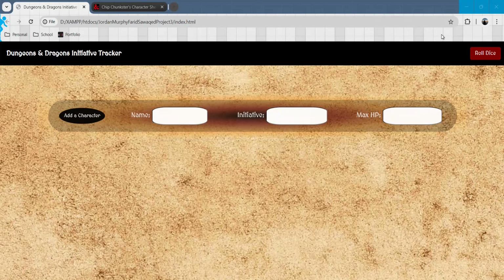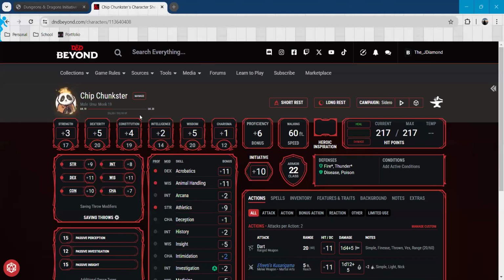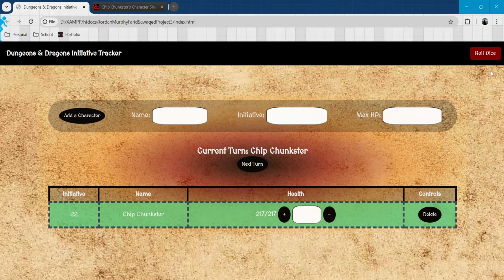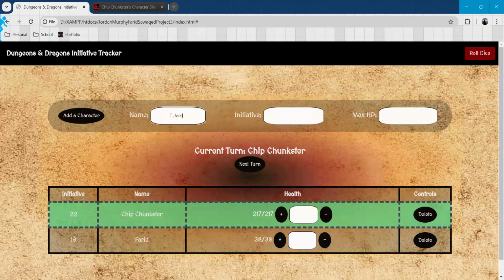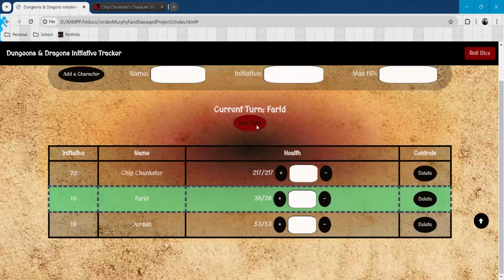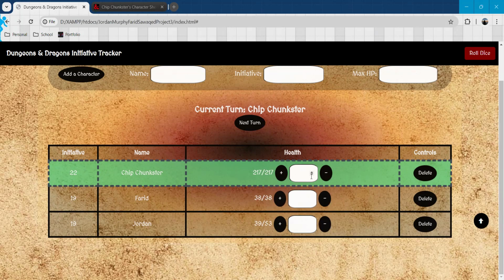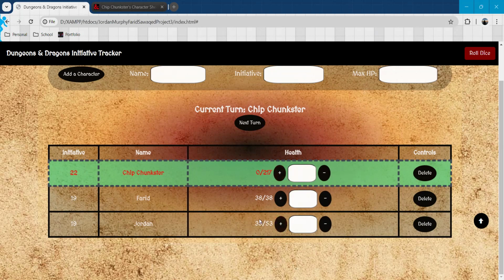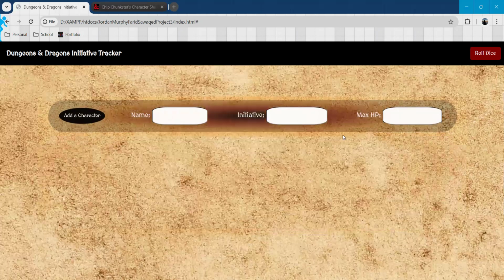Project 3 Demo - Dungeons & Dragons Initiative Tracker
By Jordan Murphy & Farid Sawaqed

This is a brief demonstration of our simple initiative tracker for Dungeons & Dragons that was for our third web development project.